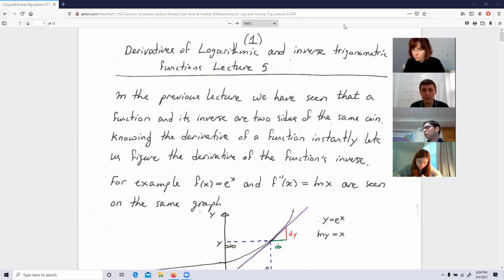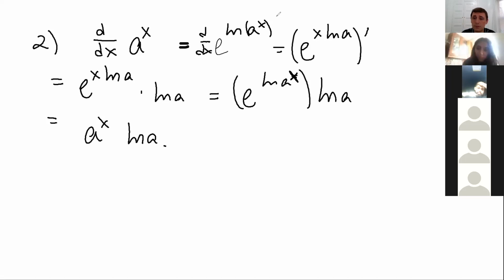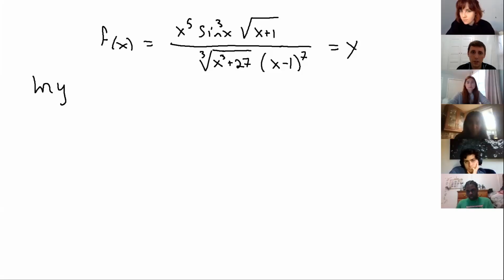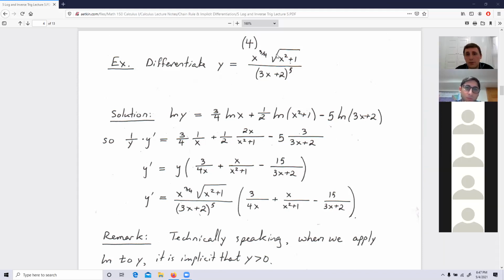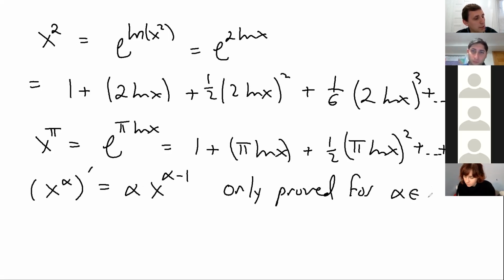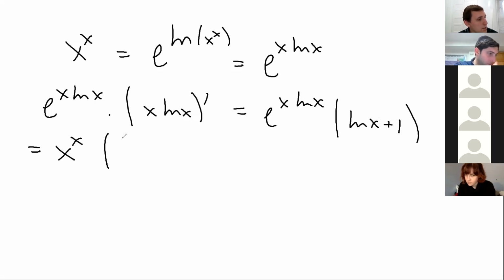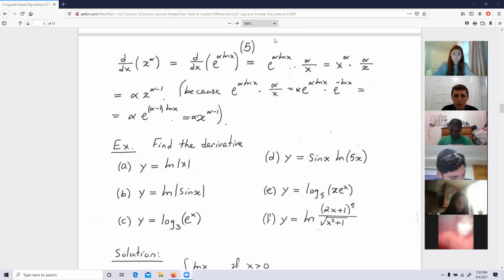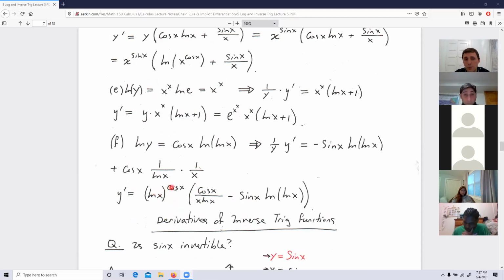E S21 Calculus Lecture 25: Logarithmic Differentiation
Logarithmic differentiation can be used to facilitate computation of derivatives, which involve multiplication, exponent, or quotient operations.